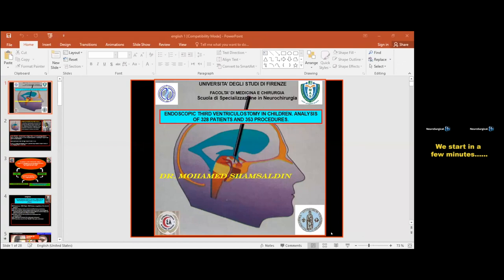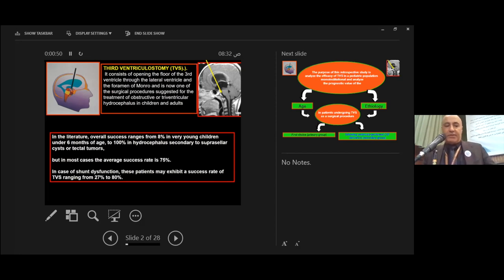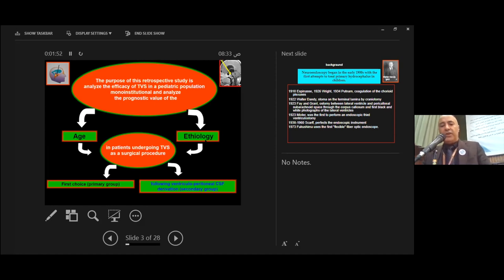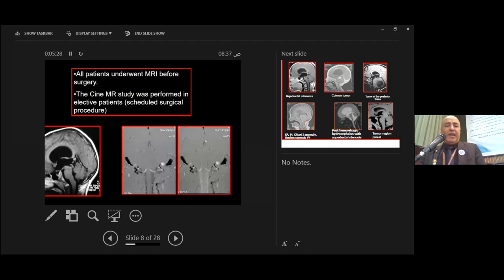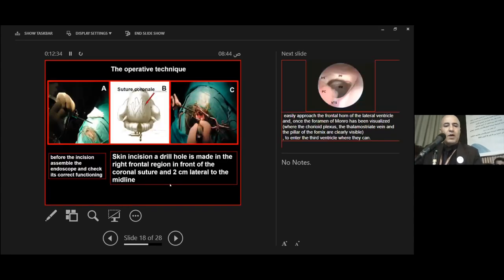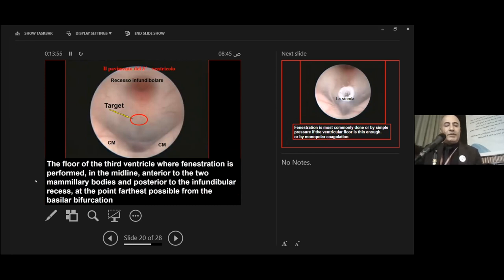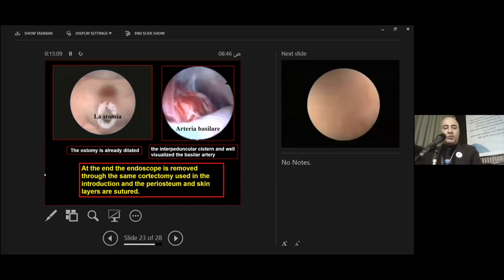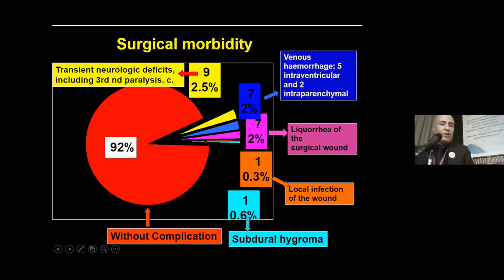Endoscopic Third Ventriculostomy in Children by Mohammed Shamsaldin MD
Stay up to date with the latest information about Neurosurgery. This video is about 2 1 Endoscopic Third Ventriculostomy in Children